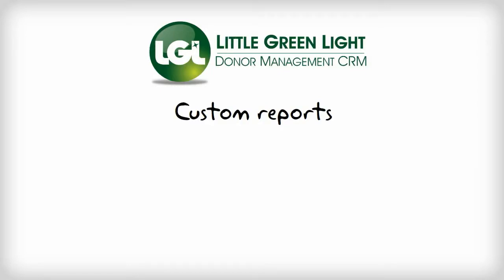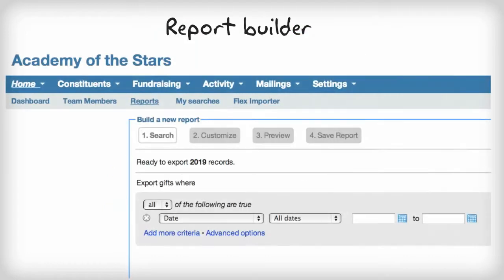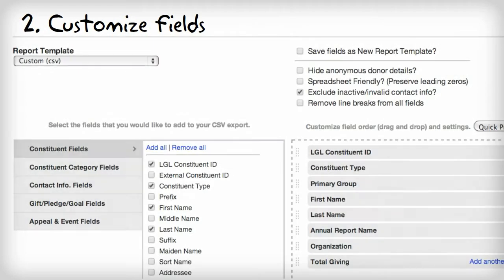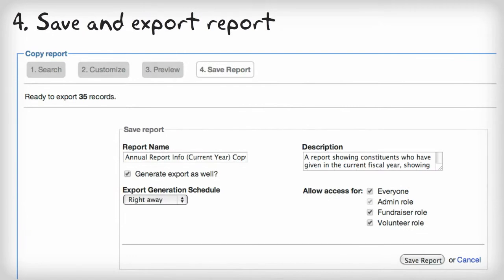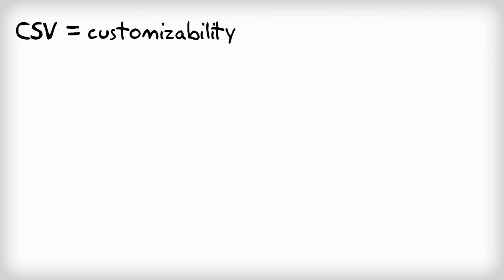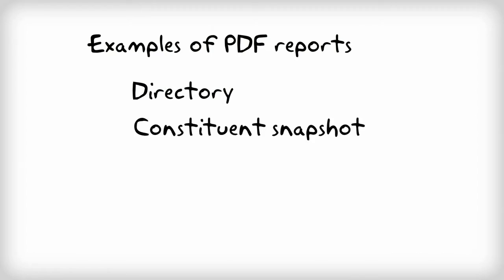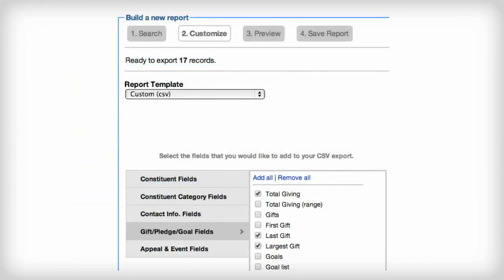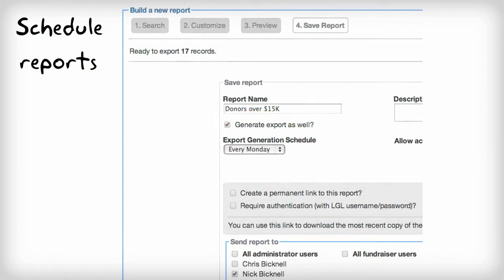LGL features - Custom reports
LGL offers great flexibility in running reports. You can use complex queries to select records and then customize exactly which fields you want in your report. You can even customize those fields further.